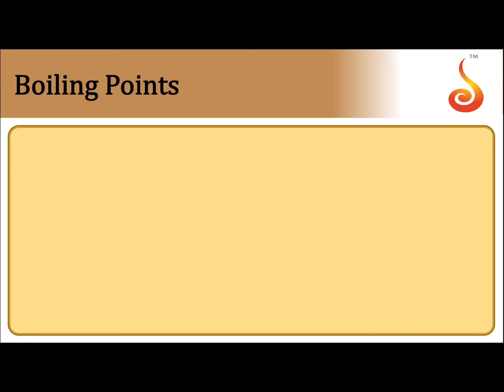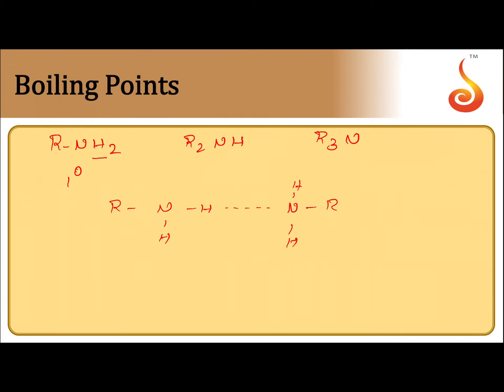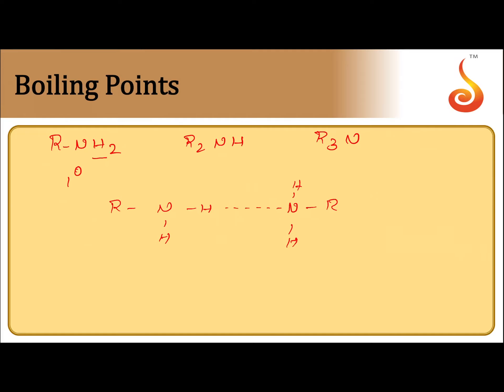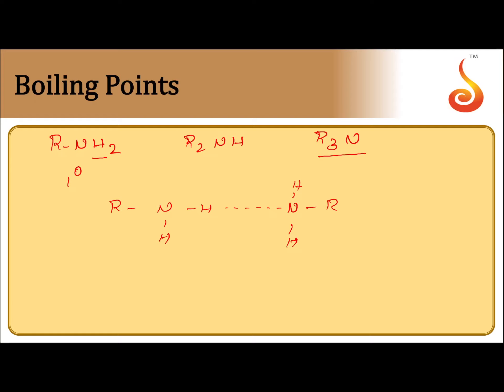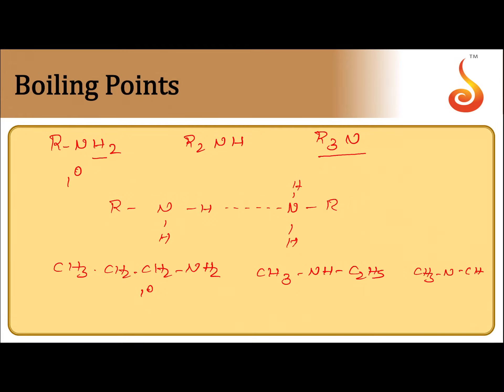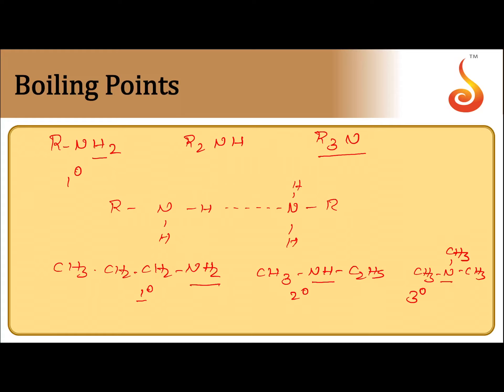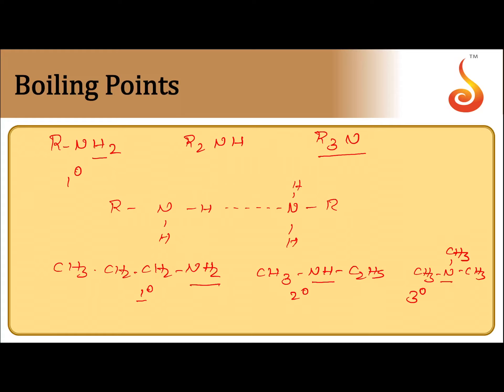PU 2 | Chemistry | Organic Compounds Containing Nitrogen | Lecture 3 | Slide 8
Welcome to Concept Videos for PU 2! This slide will explain Organic Compounds Containing Nitrogen. We will focus on Boiling Point of Amines. We are sure you will have an effective learning experience.